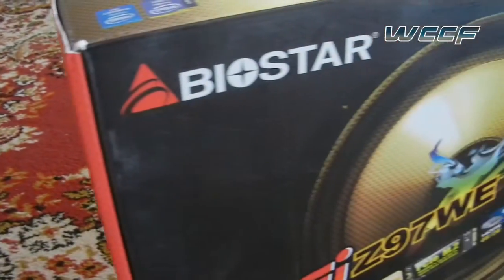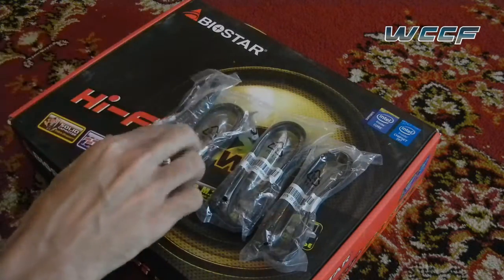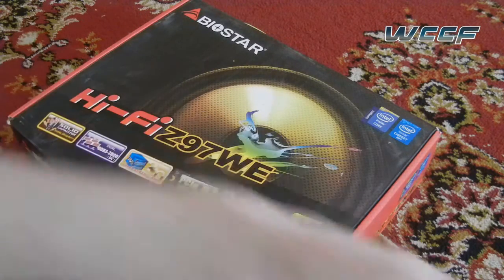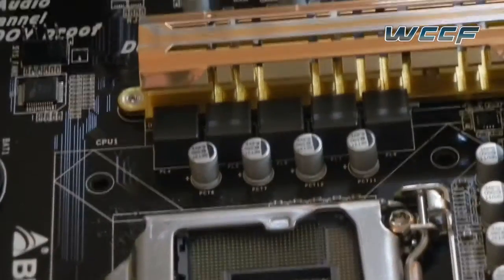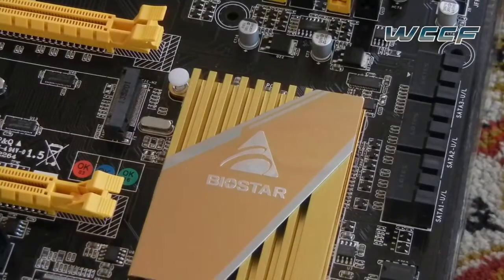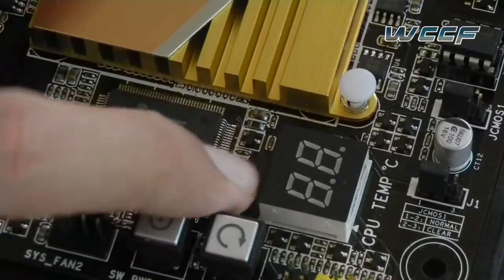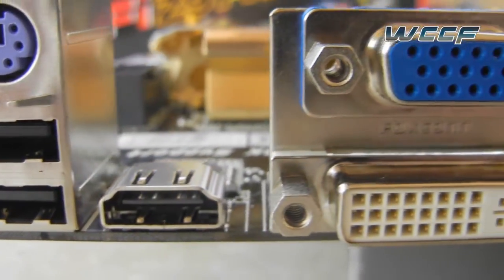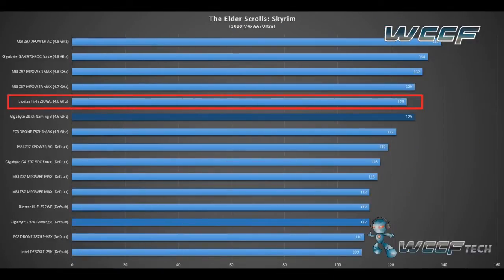Biostar Hi-Fi Z97WE LGA 1150 Motherboard Review